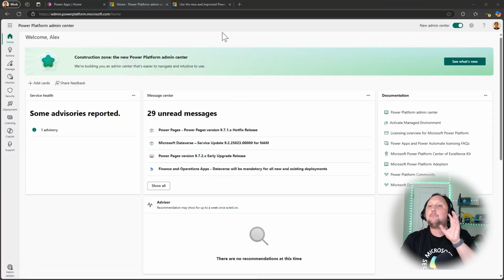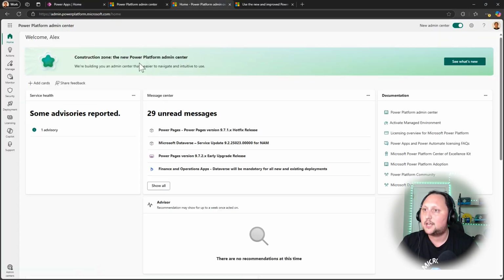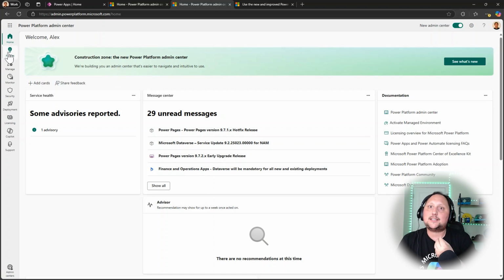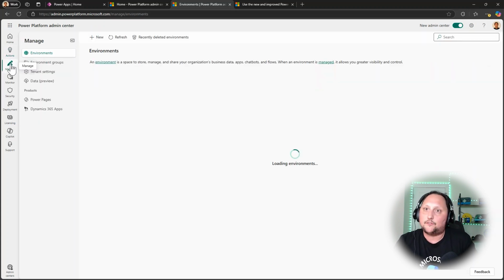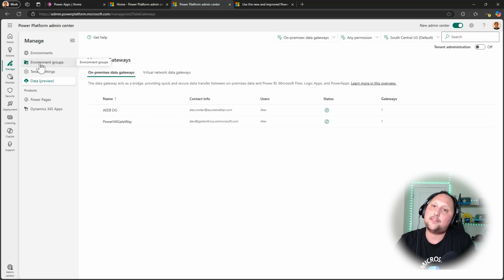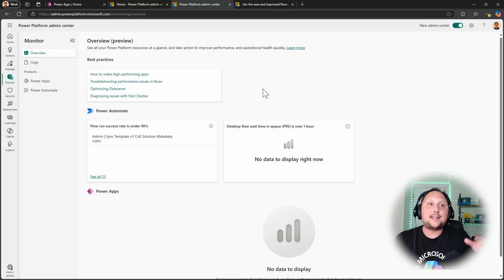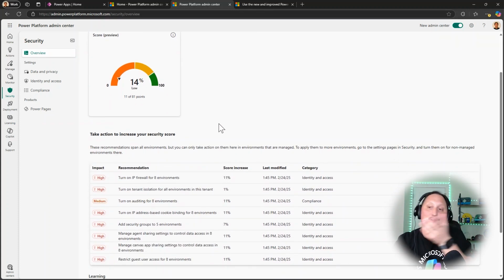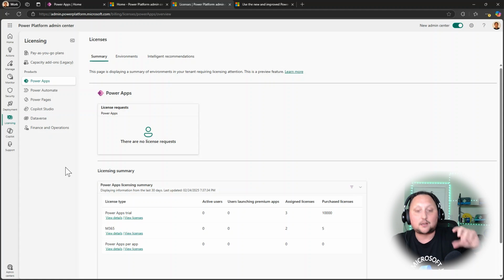Power Platform Governance Tools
​@PowerMatesMS  Managing and securing your Power Platform environment just got easier! In this video, we explore the new Power Platform Governance Tools that help organizations enforce security, compliance, and best practices at scale.

Whether you're an admin, architect, or Power Platform maker, these tools will streamline governance and improve control over your apps and flows!